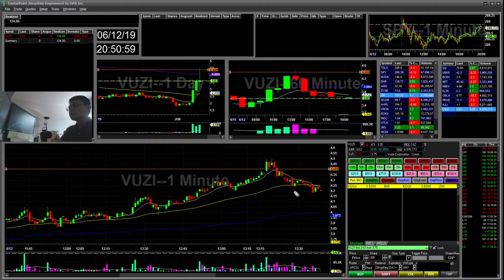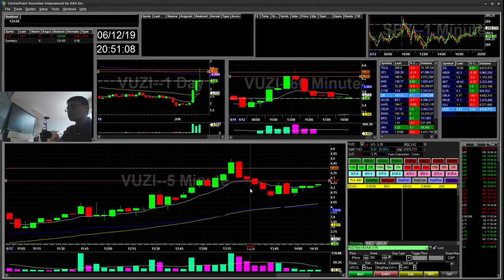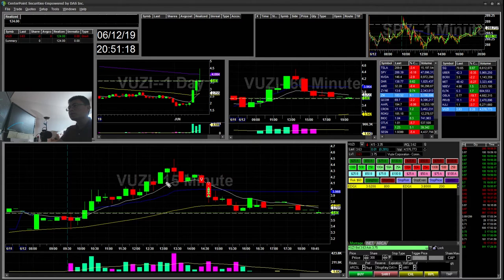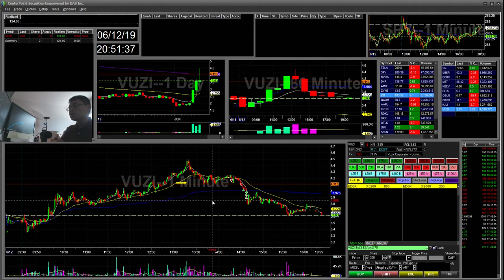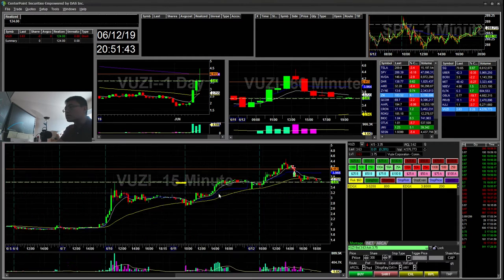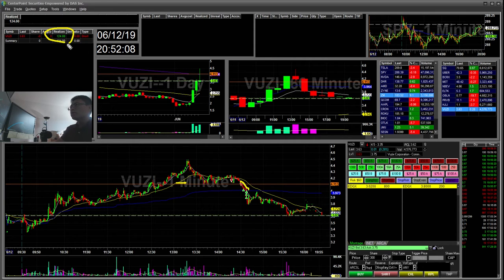+$124 | Practicing Discipline | Quality Setup over quantity | Shorting $VUZI Daytrading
for free daily watchlist.